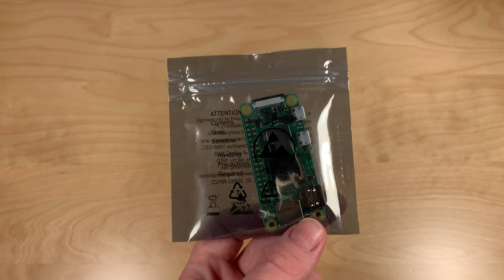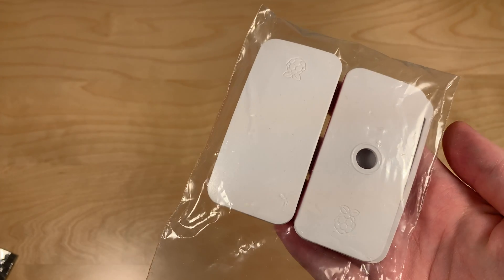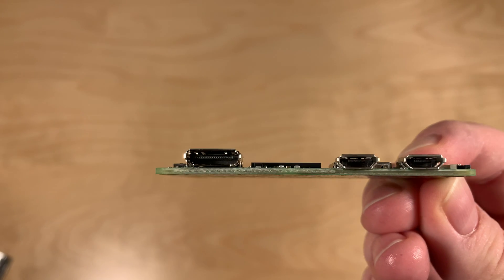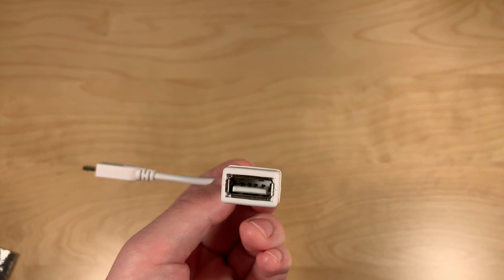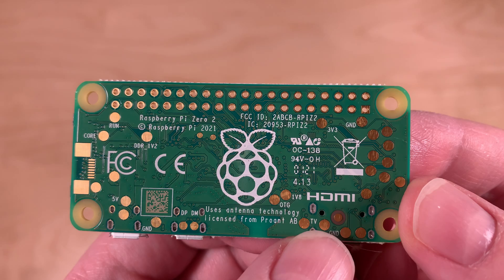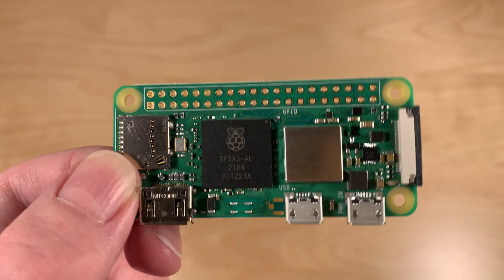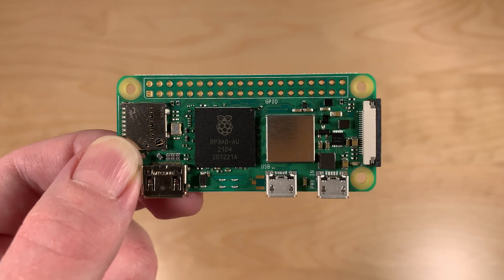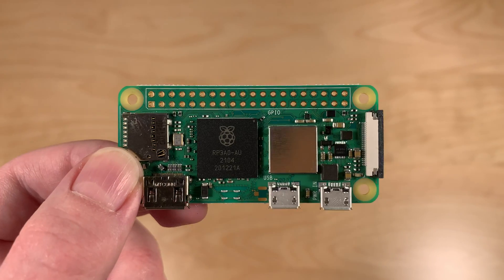CONFIRMED: Raspberry Pi Zero 2 W is Backwards Compatible!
It's confirmed! The Raspberry Pi Zero 2 W is backwards compatible!